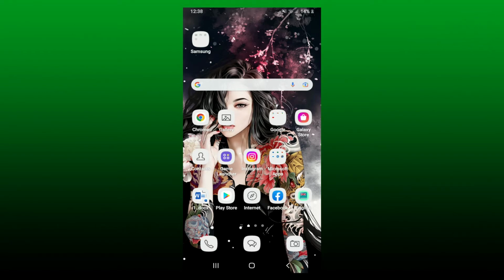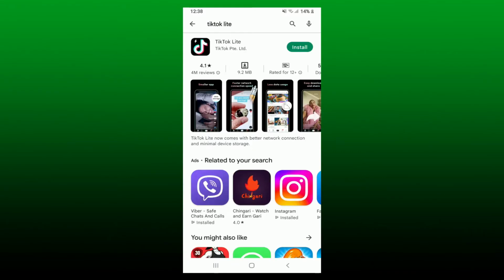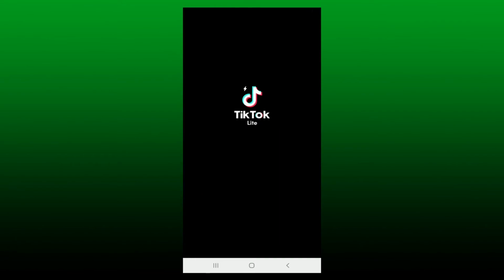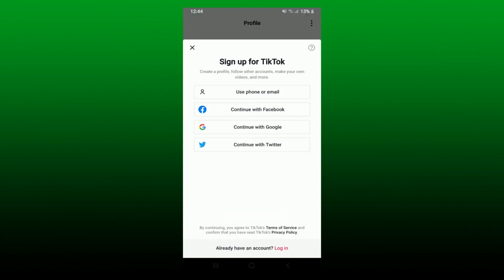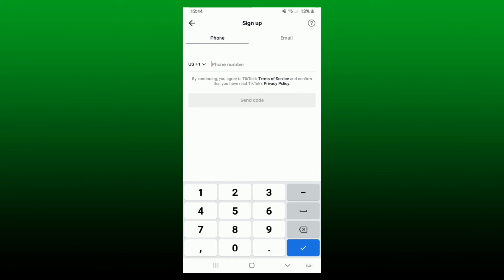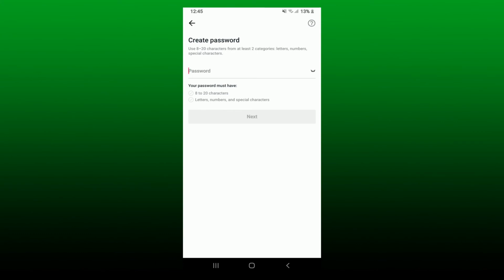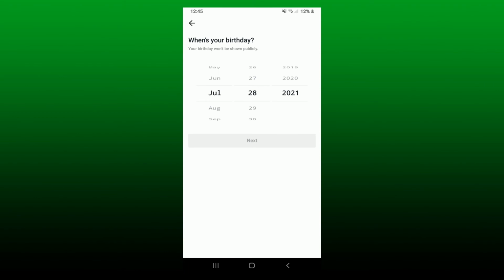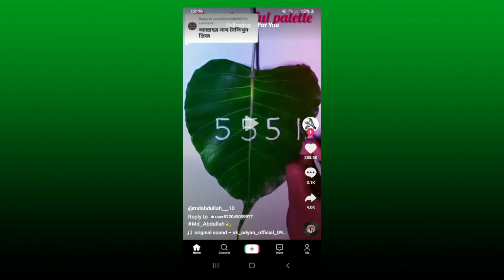How To Create A TikTok Lite Account (2022) | TikTok Lite App Account Sign Up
In this video I am going to guide you How To Create A TikTok Lite Account.

CHAPTERS
0:00 - Intro
0:18 - How To Create A TikTok Lite Account
2:23 - Outro

Hey EveryOne!